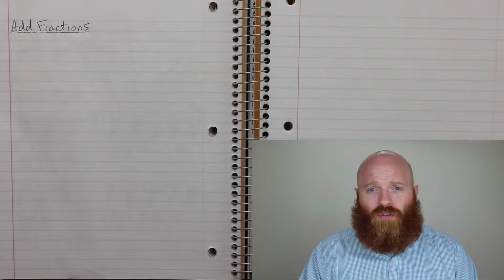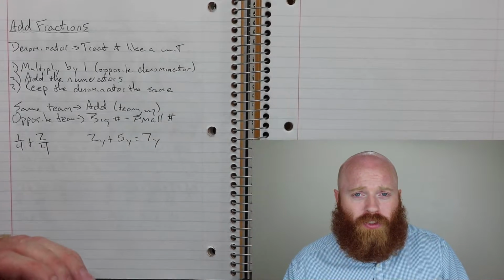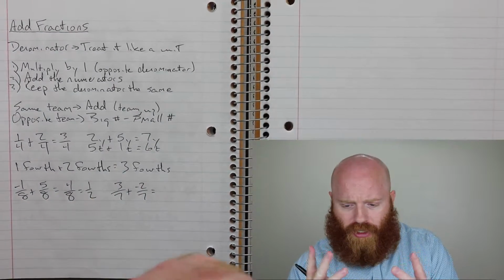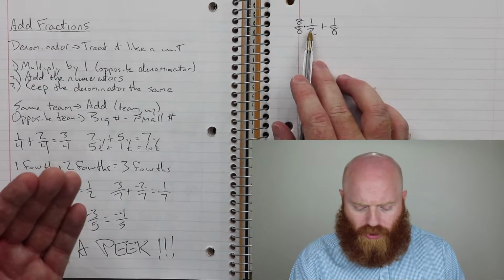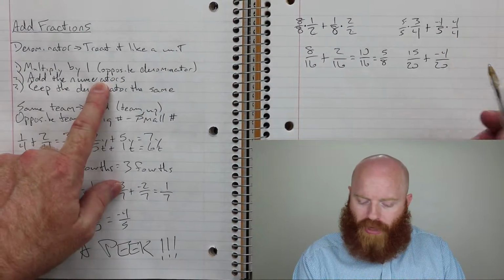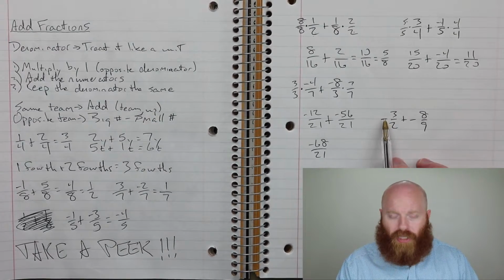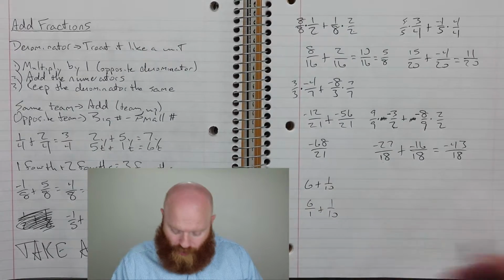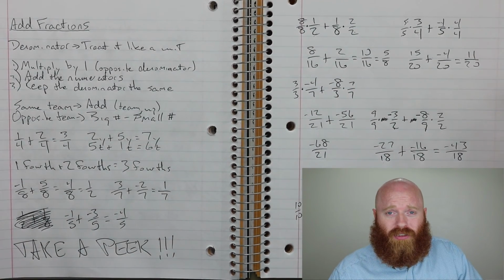Add Fractions Lesson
A video to help you learn how to add fractions